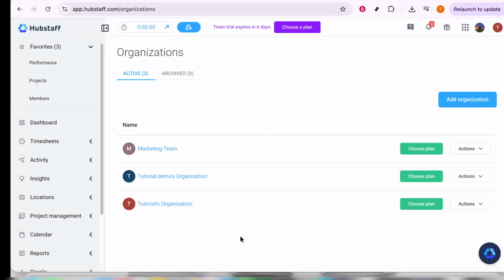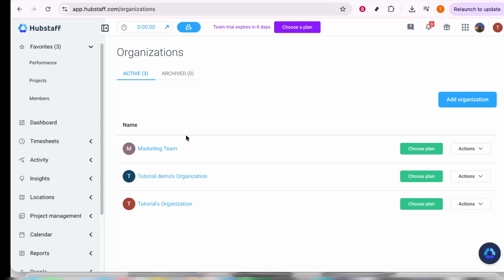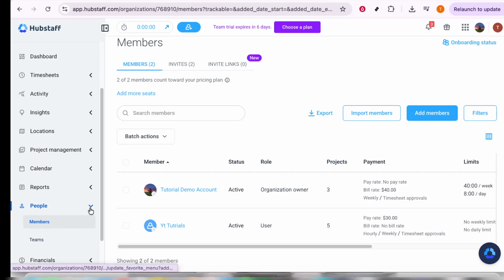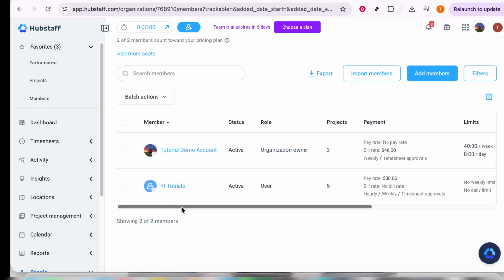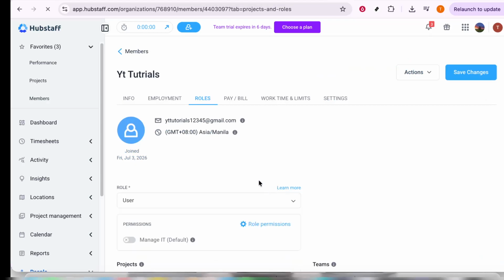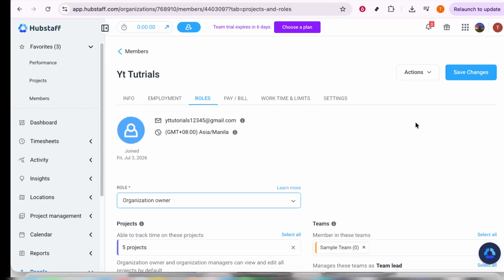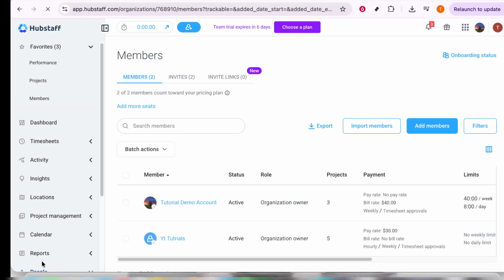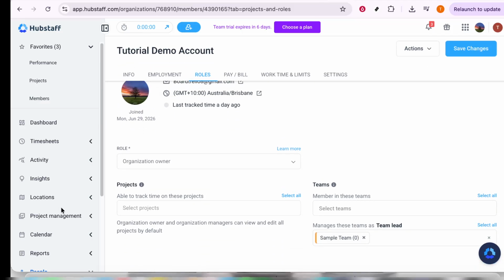How to Transfer Organization Ownership in Hubstaff | Step-By-Step Guide 2026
In this video, you'll learn how to transfer organization ownership in Hubstaff so you can assign ownership to another team member and manage your workspace effectively.